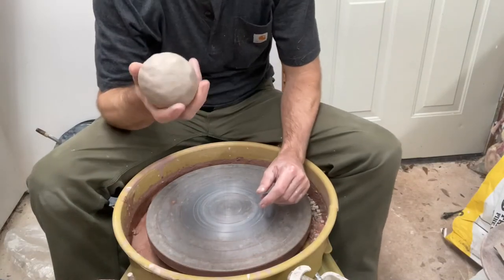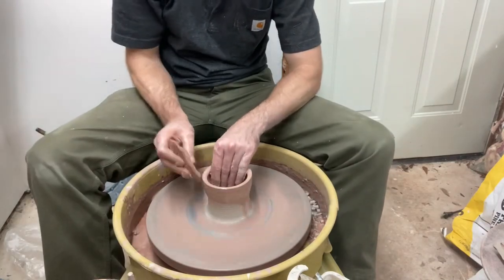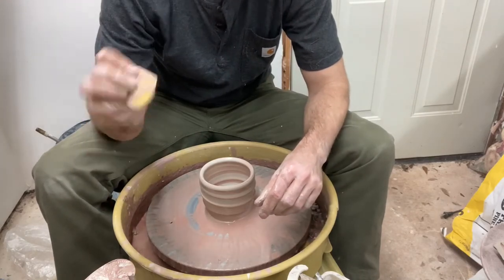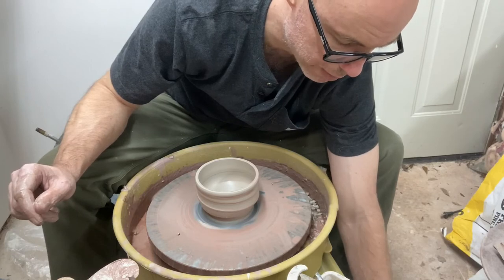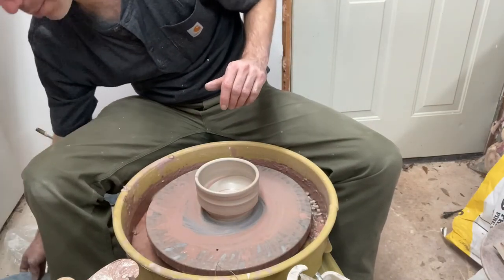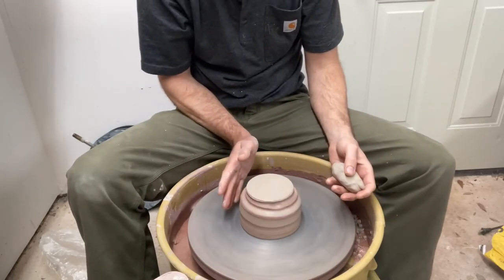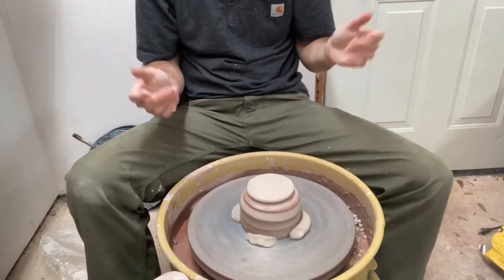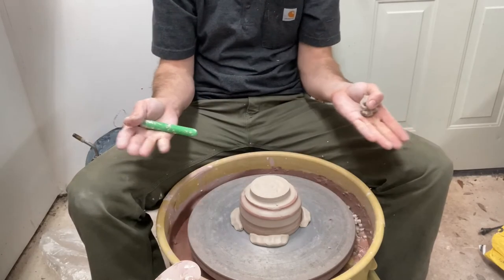Tea bowl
Rob shows you how wheel speed to hand speed ratio can impact the appearance and symmetry of a wheel thrown form.  Once he gets to the trimming phase of the project, it turns into a total blooper reel, but sometimes it’s good to see what can go wrong, right?